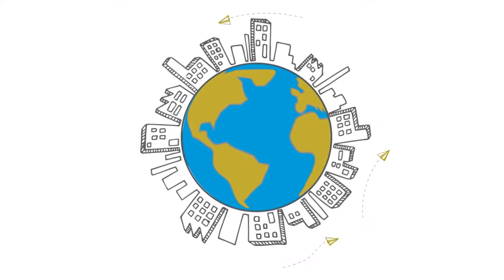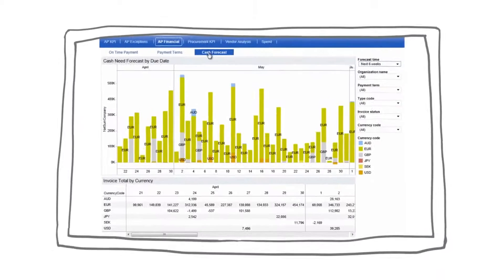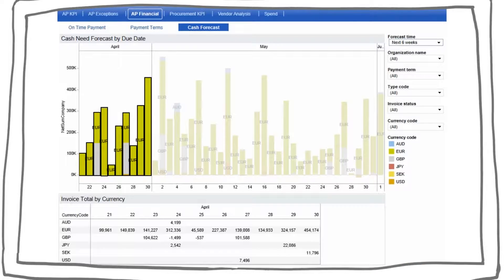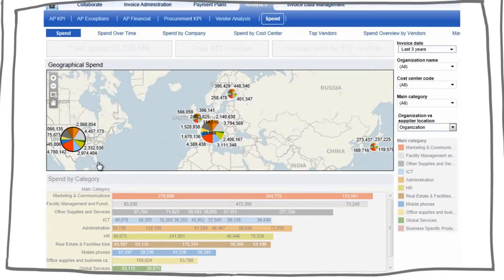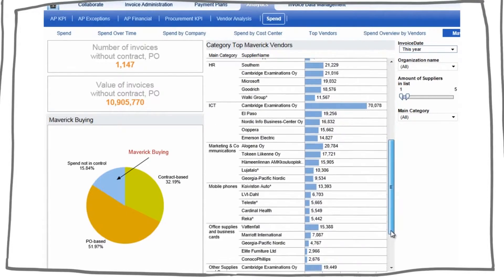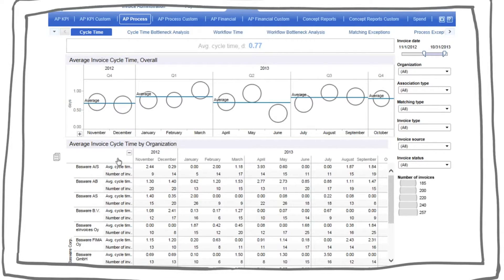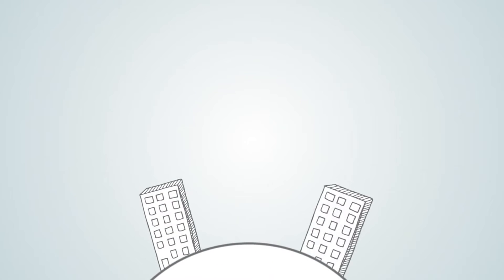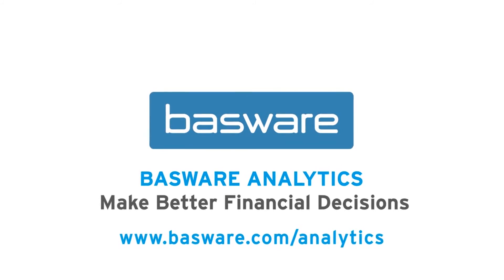ICreative Basware Analytics Demo